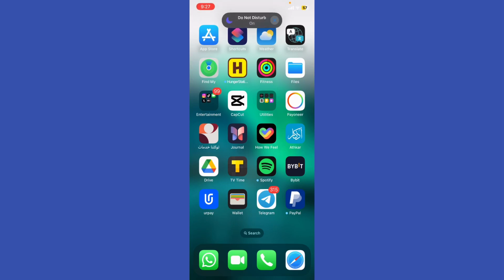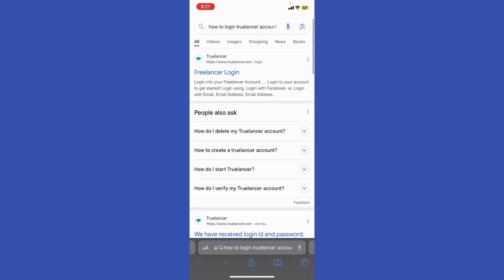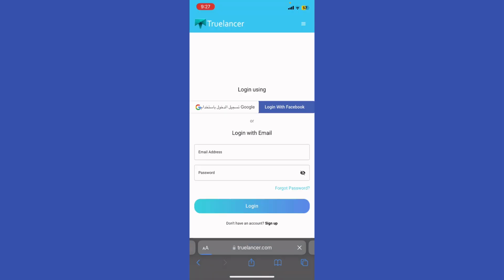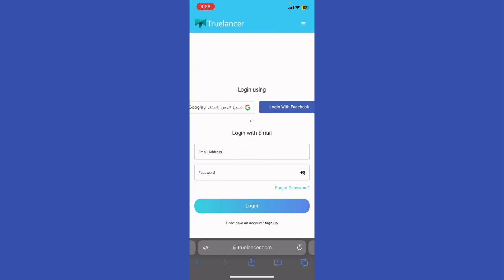How to login truelancer account (2024)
How to login truelancer account

In this video i´ll show you .How to login truelancer account The method is very simple and clearly described in the video. follow all the steps & login truelancer account